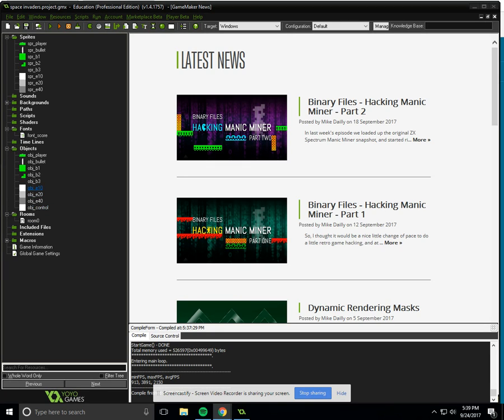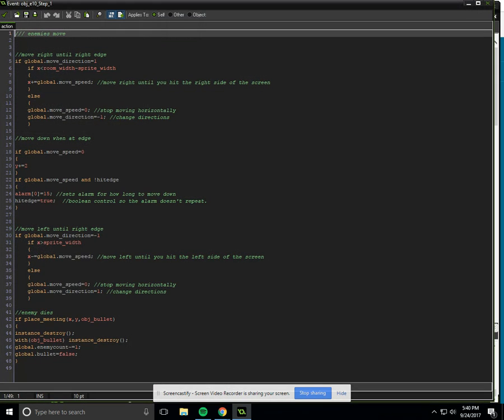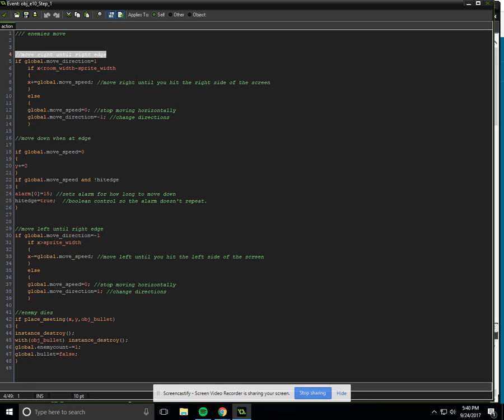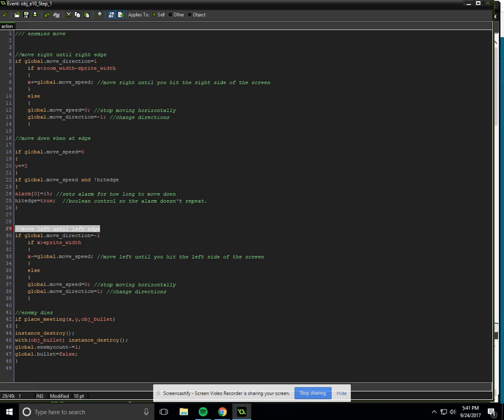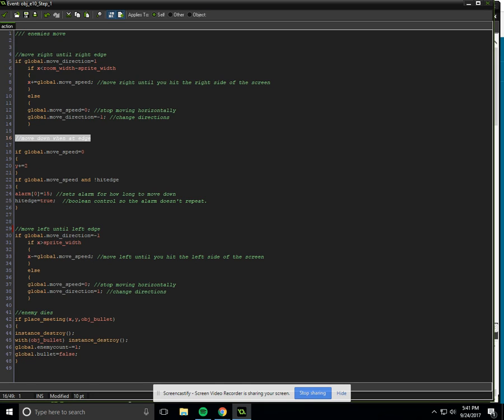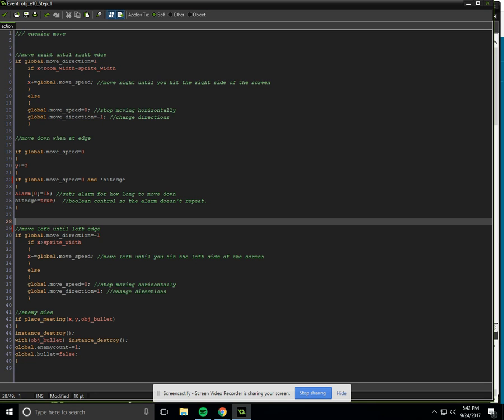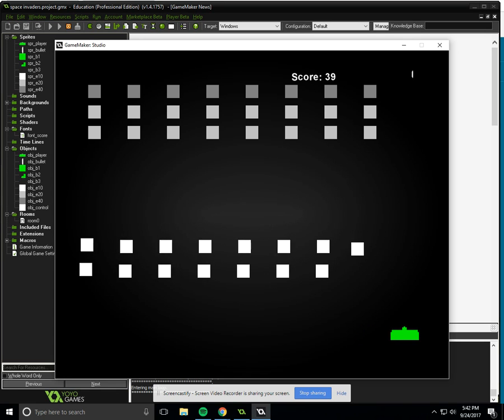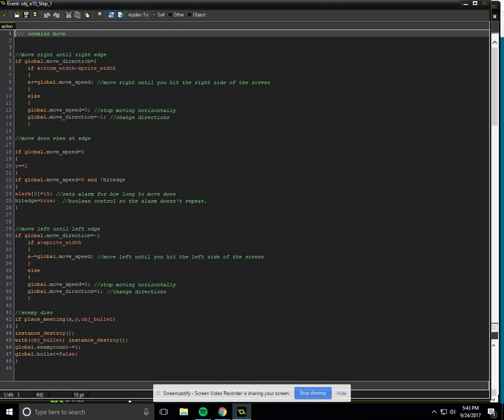GameMaker - Formation moves , enemies die